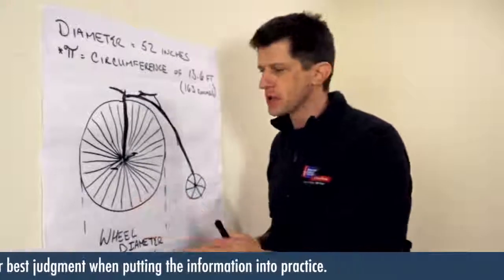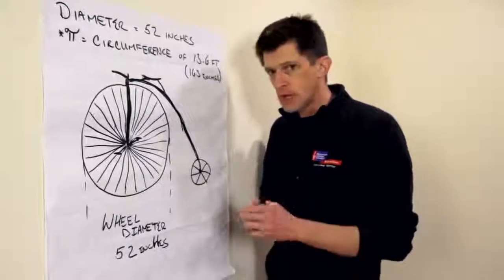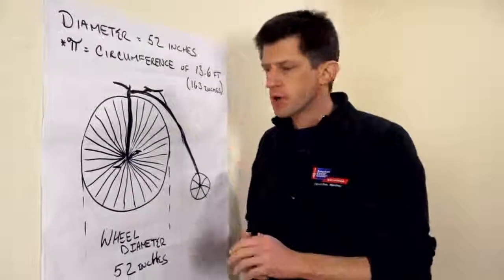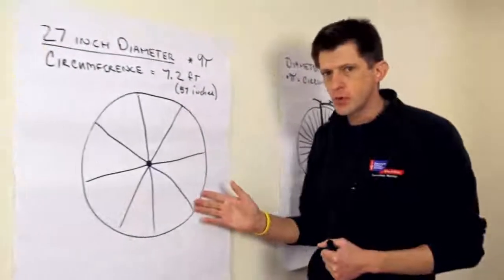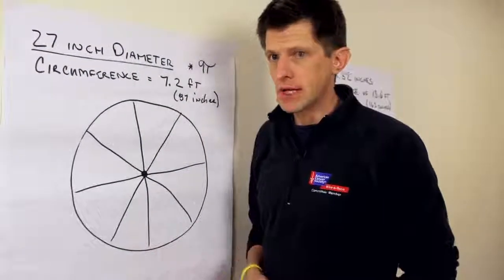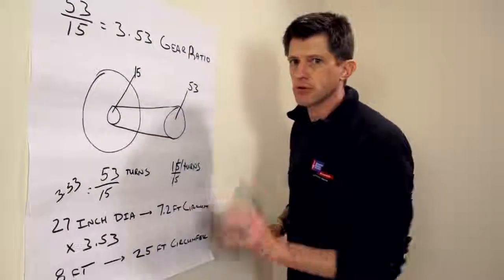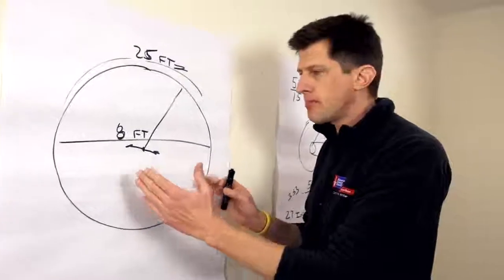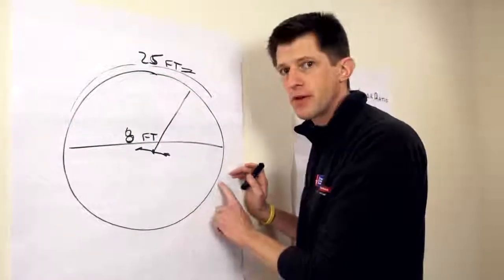GearsExplained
So what is up with all those gears?  How do they impact physical effort required in propelling the bicycle forward?  In this six minute video, Matt Gorman uses simple terminology and demonstration to teach us the way gears are employed in the propulsion of a bicycle forward.